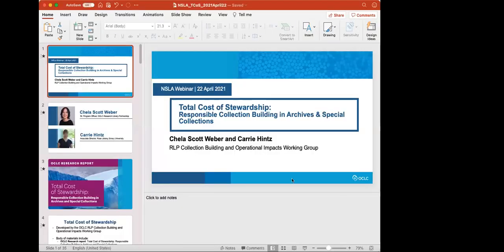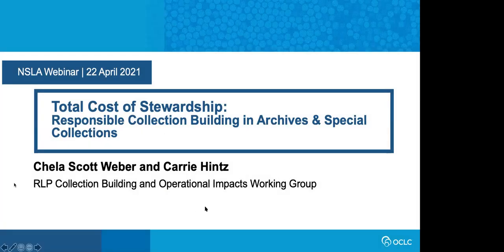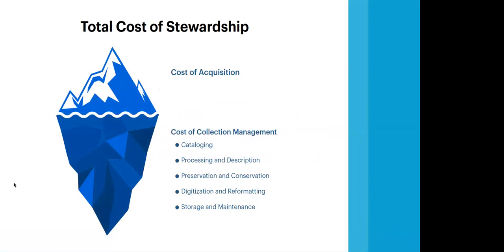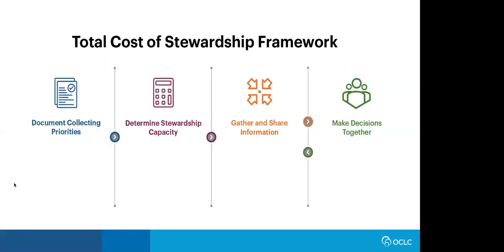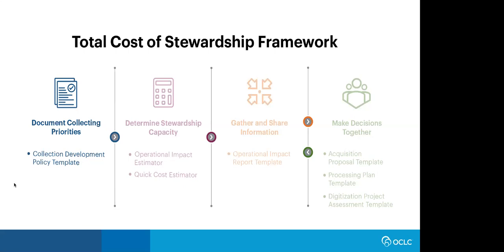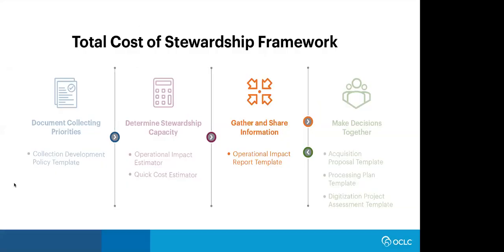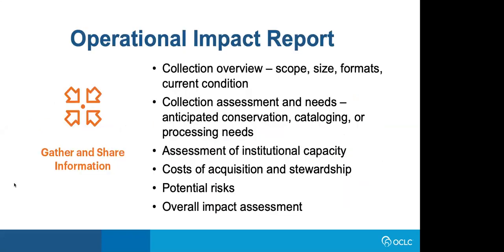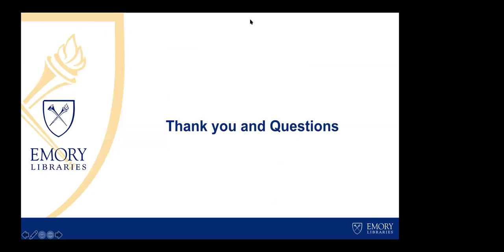Webinar: Total Cost of Stewardship – Tools and practices to support resource-sensitive collecting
NSLA partnered with Research Library Partnership in this webinar to introduce OCLC's recently released 'Total Cost of Stewardship: Responsible Collection Building in Archives and Special Collections' report. The report's framework and accompanying tools address the ongoing challenge of descriptive backlogs in archives and special collections by connecting collection development decisions with stewardship responsibilities.